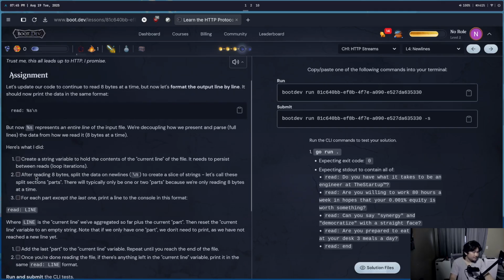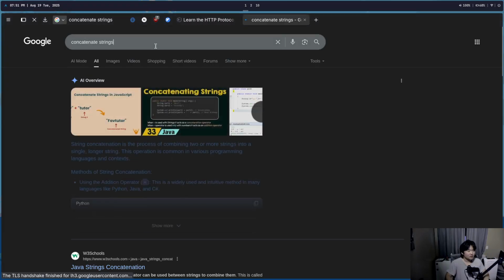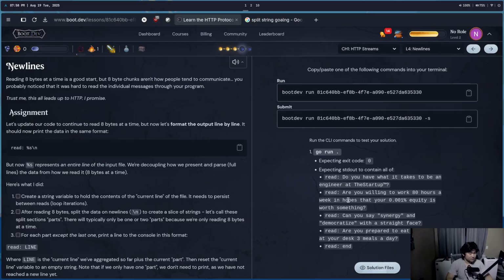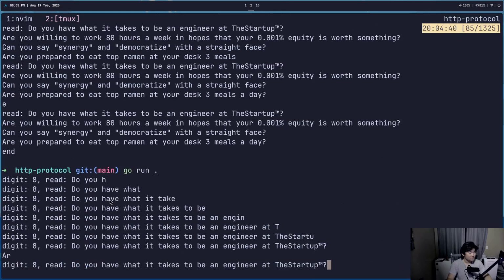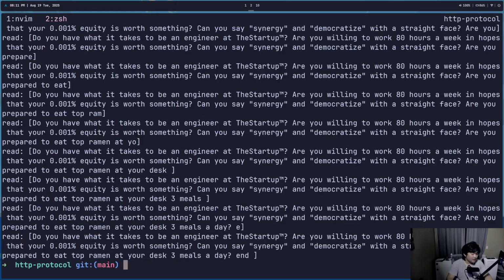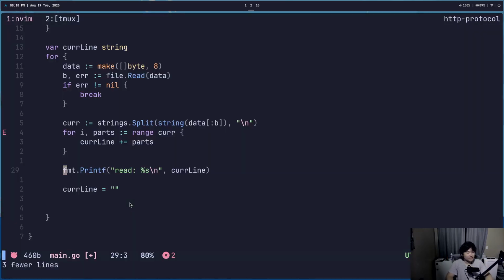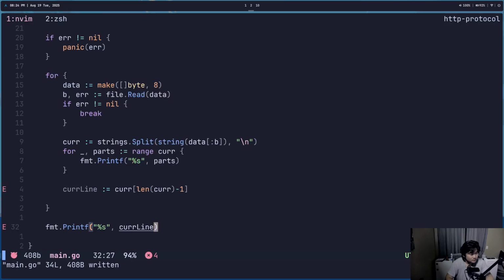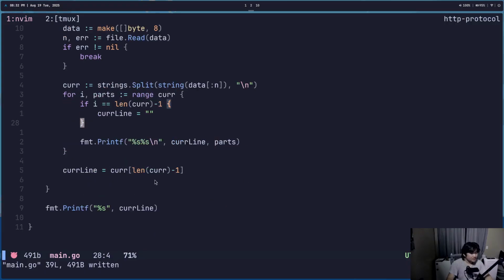programming everyday until I graduate college | day 218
ragebait